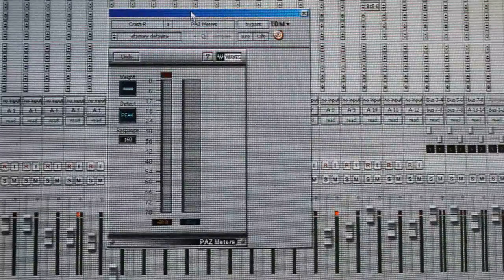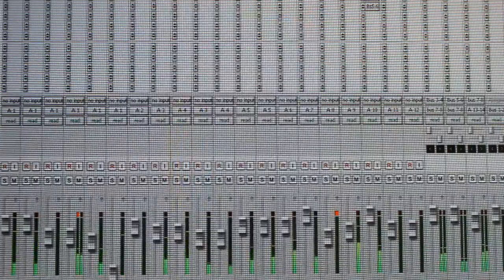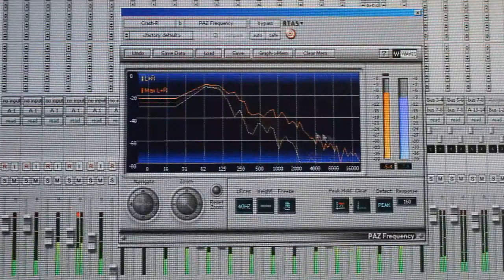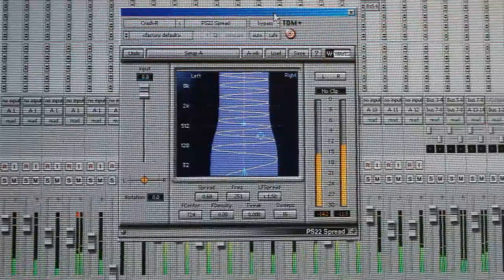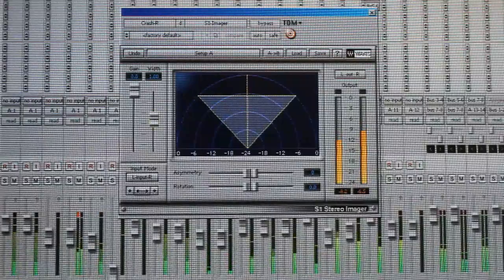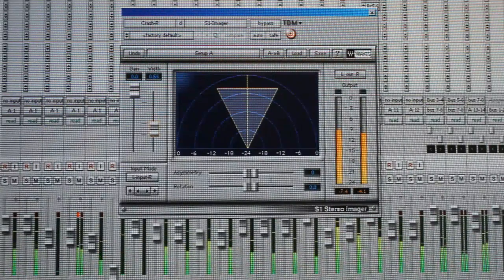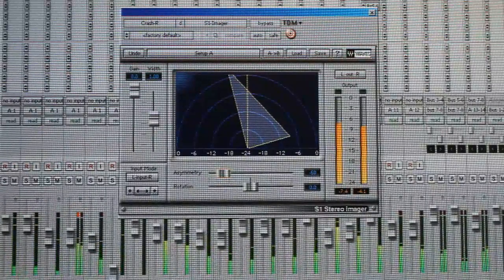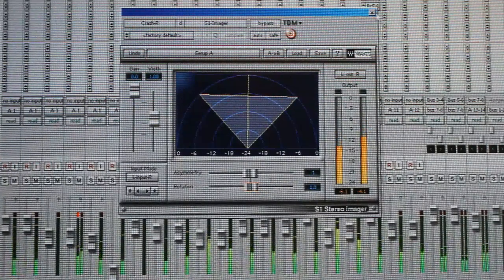Audio Engineer School - Pro Tools Plug ins Waves